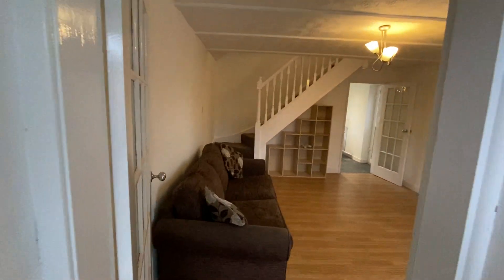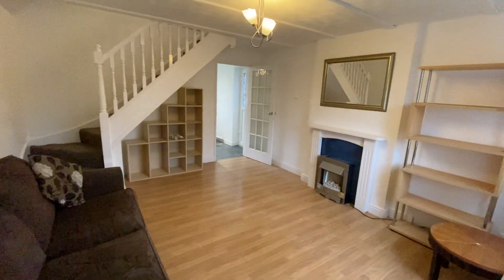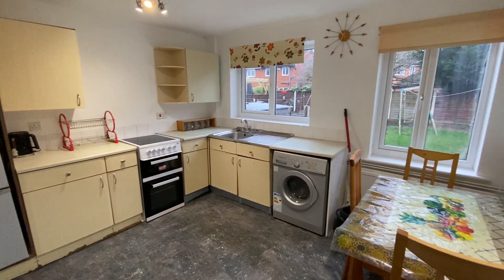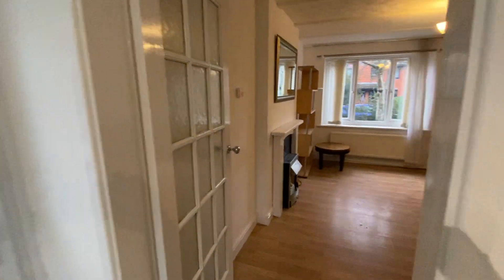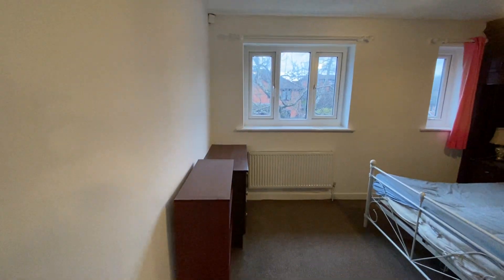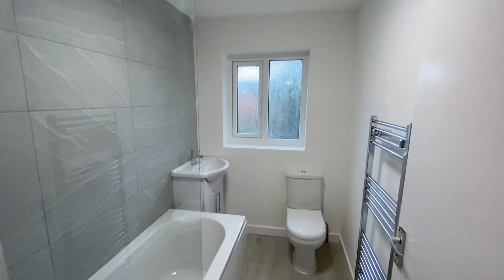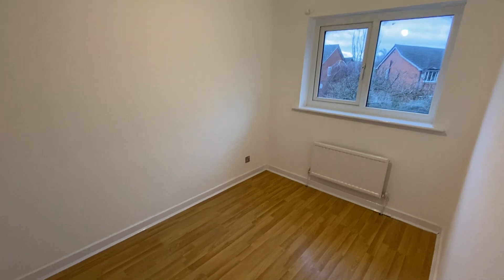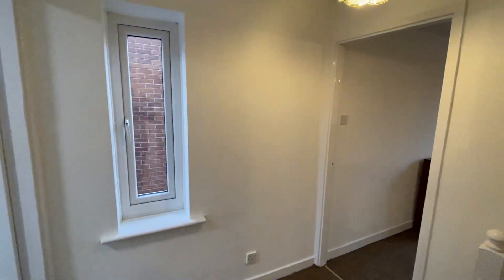Corinthian Avenue Salford M7 £750pcm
* PERFECT FIRST HOME * Situated CLOSE TO MANCHESTER CITY CENTRE, this GREAT HOME features 2 GENEROUS BEDROOMS and a FAMILY BATHROOM to the first floor, whilst the ground floor comprises of an entrance hallway, lounge, FITTED KITCHEN & DINING AREA, UPVC DOUBLE GLAZED & 'COMBI' GAS CENTRAL HEATED, the property also benefits from OFF-ROAD PARKING, a detached GARAGE, and GARDENS TO THE FRONT & REAR. Situated CLOSE TO MANCHESTER CITY CENTRE, parks, and excellent transport links.